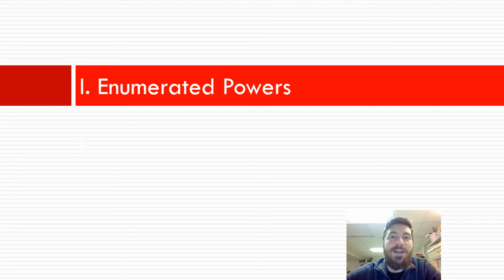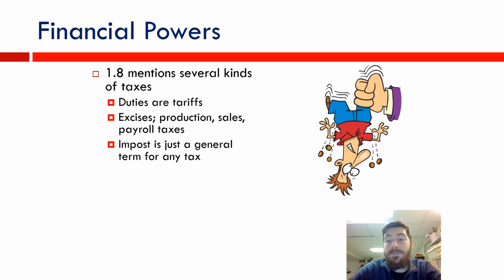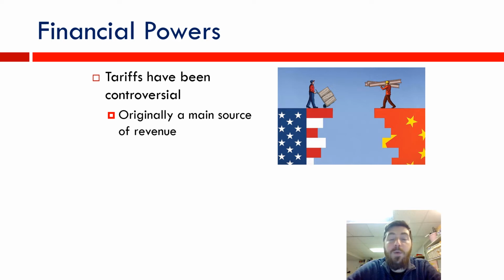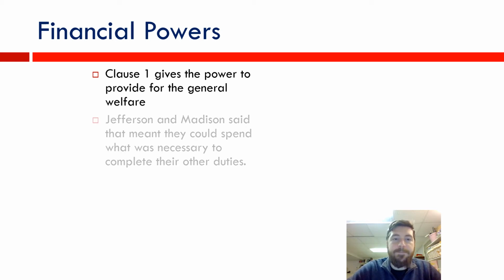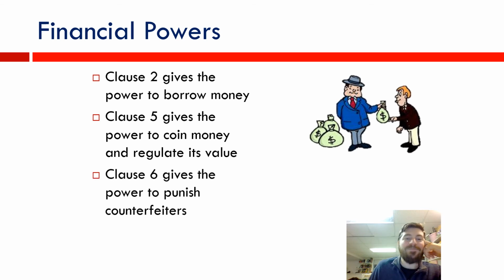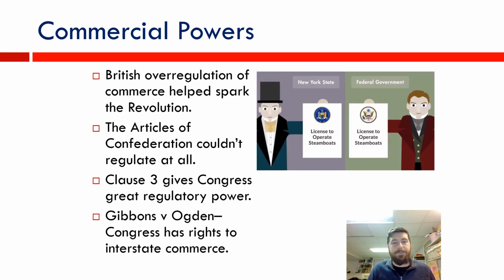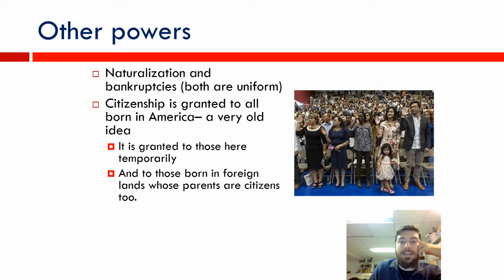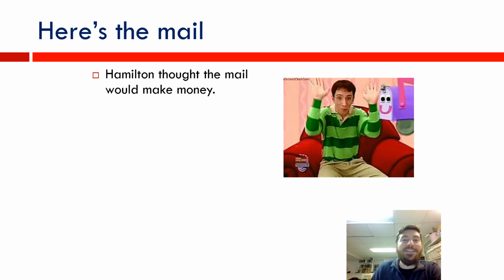9a powers of congress